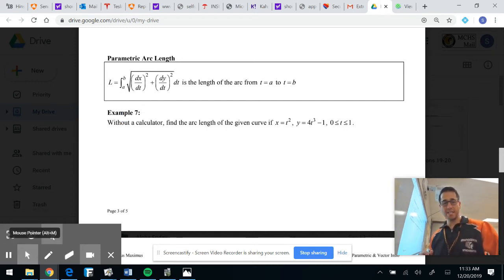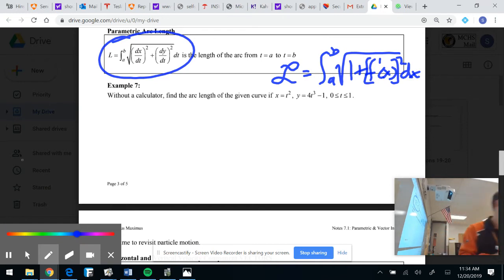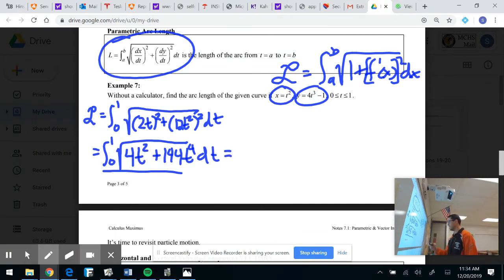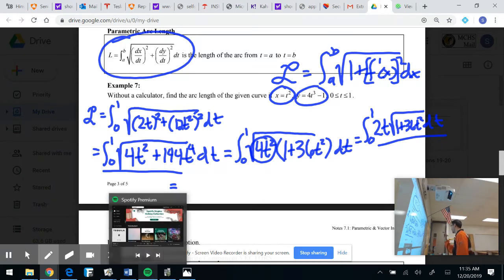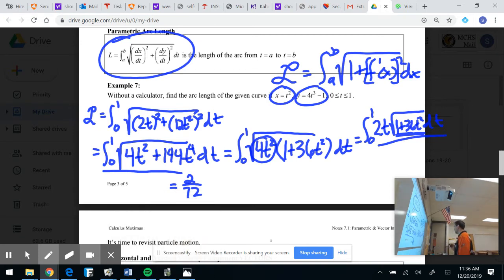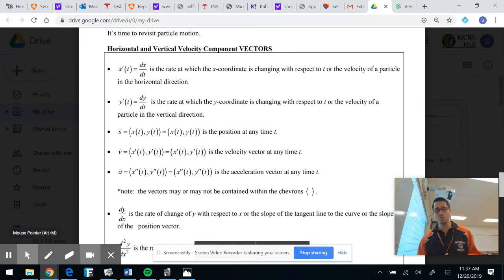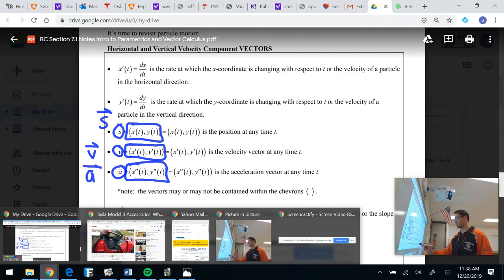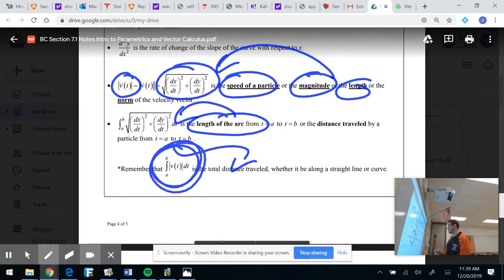BC Section 7 1 Intro to Parametrics and Vector Calculus Part 2